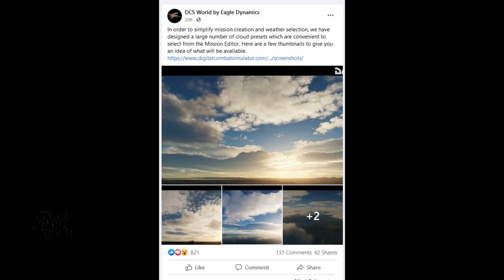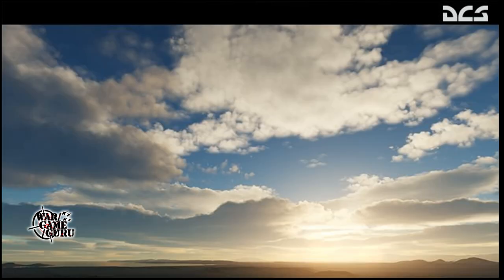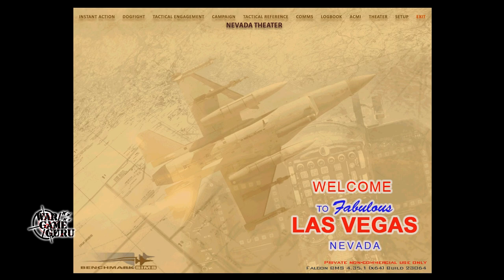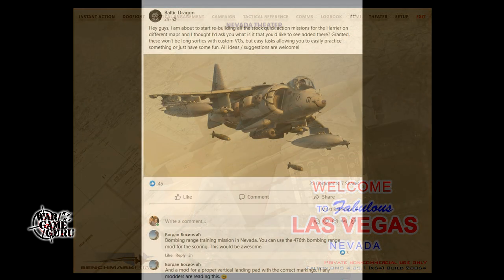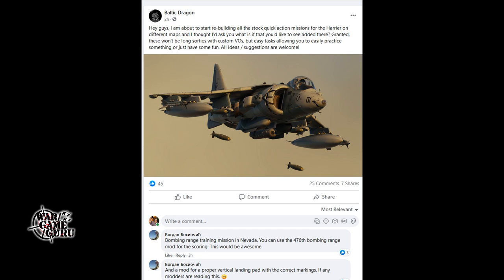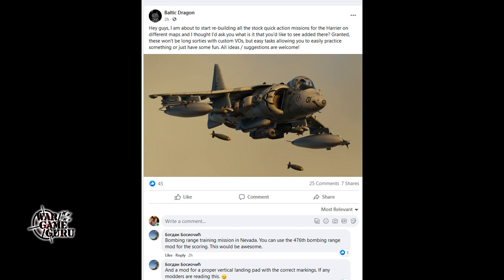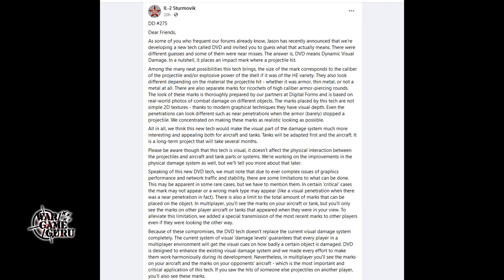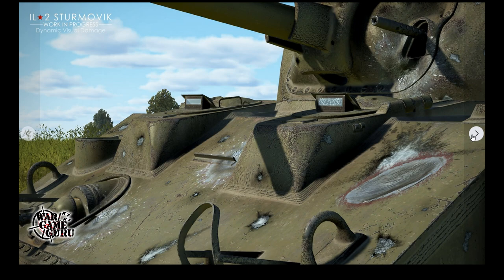FLIGHT SIM NEWS 03-13-21 - More DCS Clouds, Falcon 4 BMS Nevada, IL-2 gets new visual damage & more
Reflected Simulations P-47D Startup/Taxi/TakeOff/Landing Tutorial...

IL-2 Great Battles Dev Diary 275 introducing DVD...

Falcon 4 BMS Nevada...

More DCS Clouds imagery...

Baltic Dragon asking for suggestions for new Harrier missions...

DCS P-47D Livery Contest Results...

DCS P-47D Livery Contest Winners...